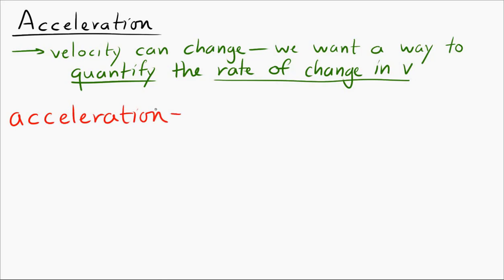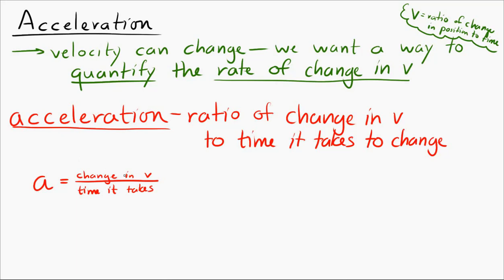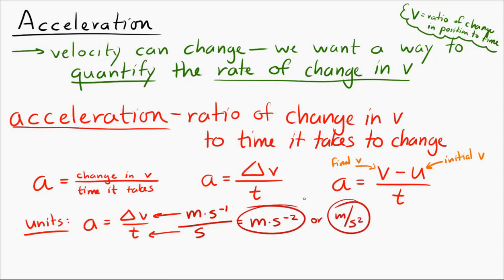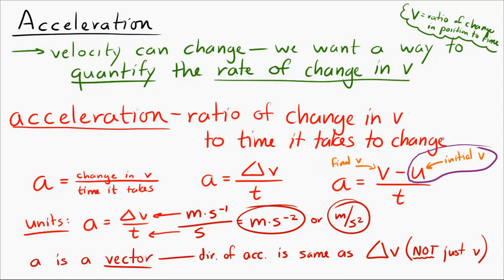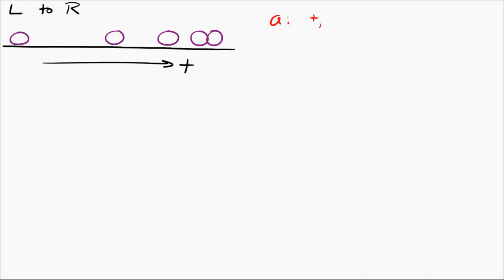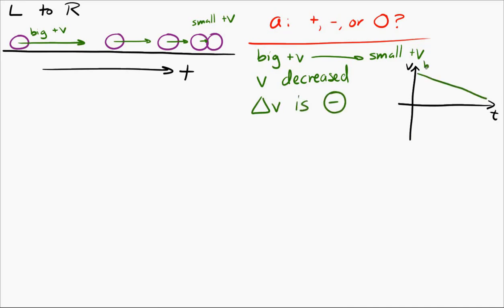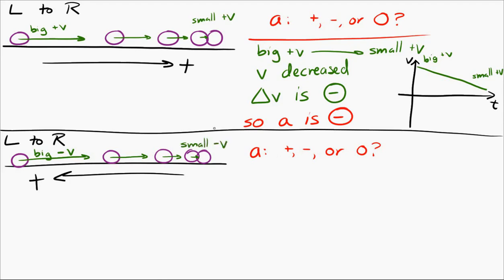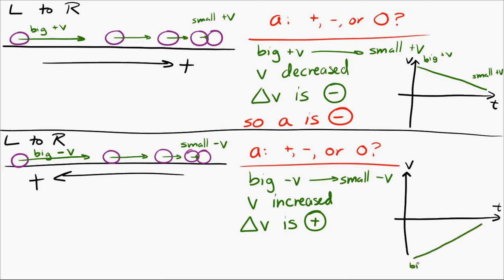Acceleration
An introduction to acceleration.